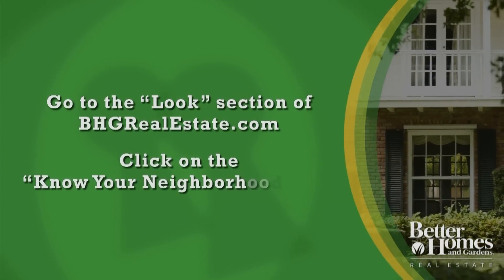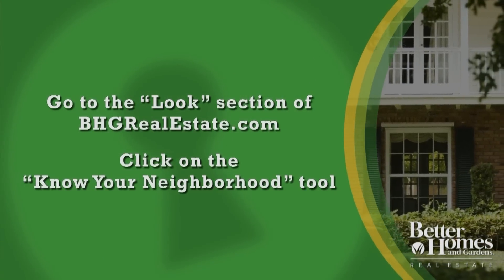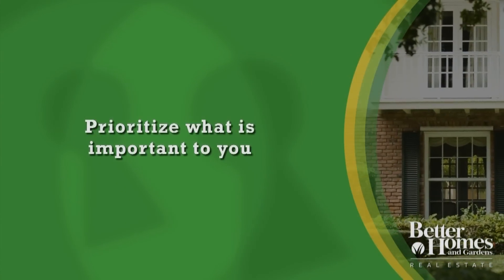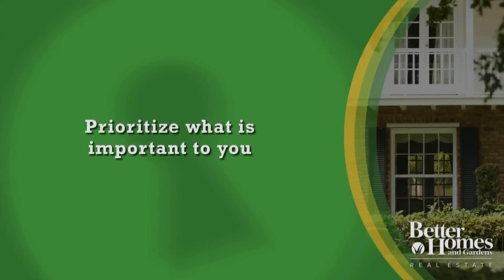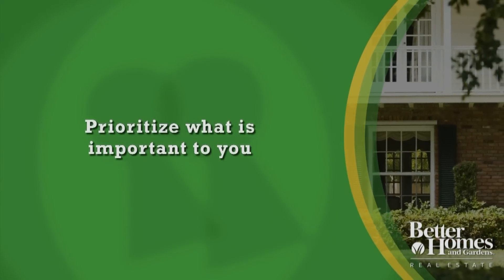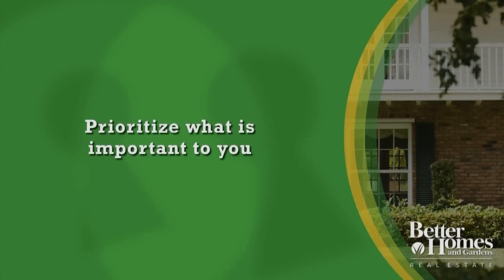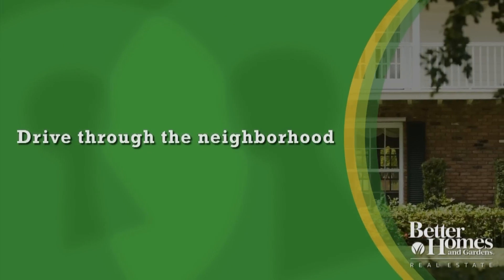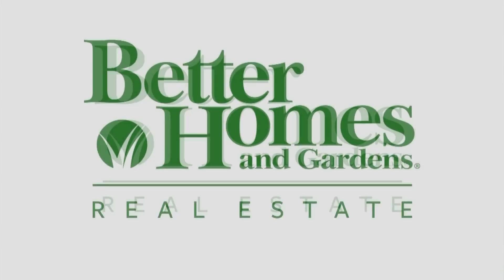Quick Tips - Choosing a Community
Better Homes and Gardens Real Estate Quick Tips -  Choosing a  Community